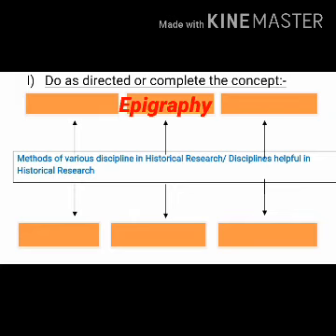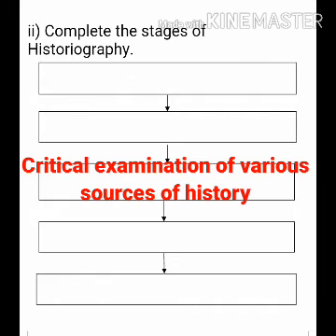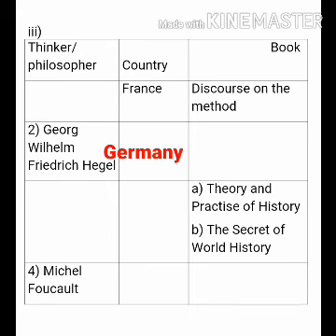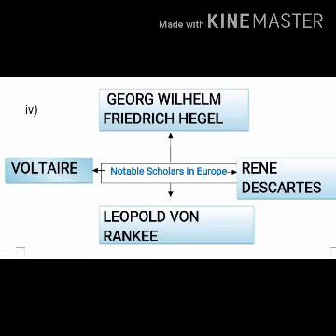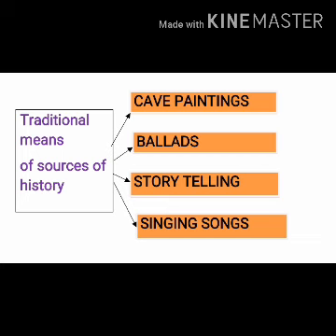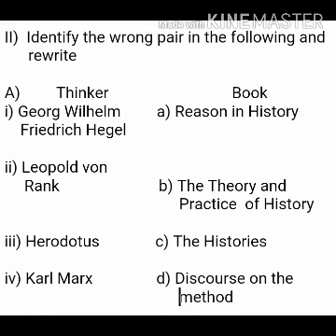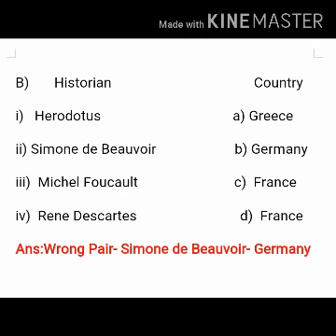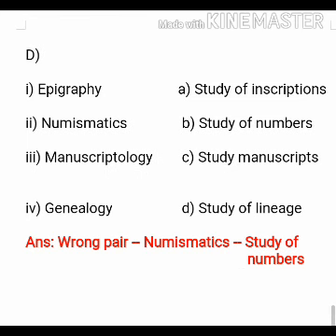SSC History Lesson no. 1 Historiography : Development in the West (Worksheet)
Lesson no.1 Historiography : Development in the West
Objectives webs and identify the wrong pair